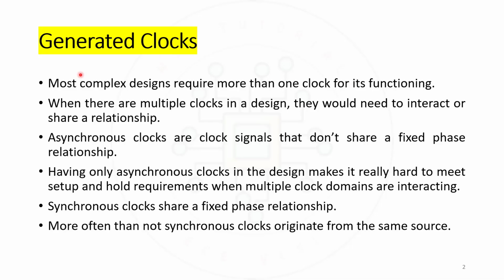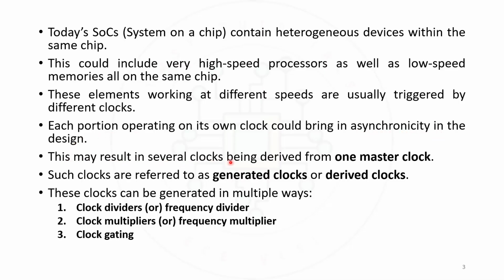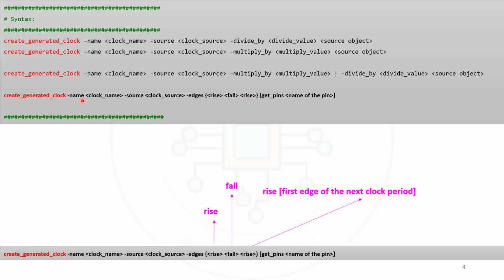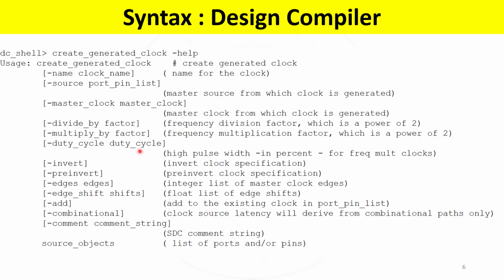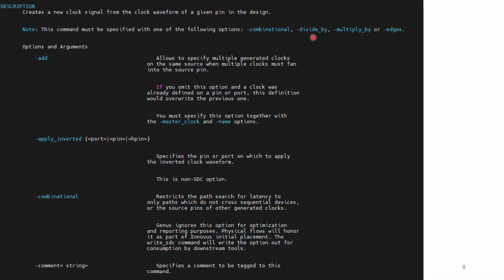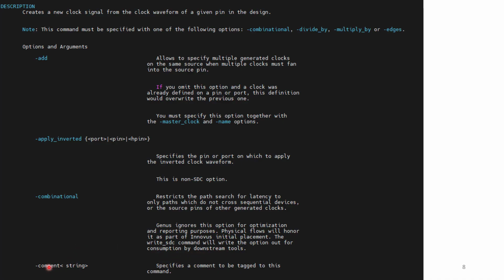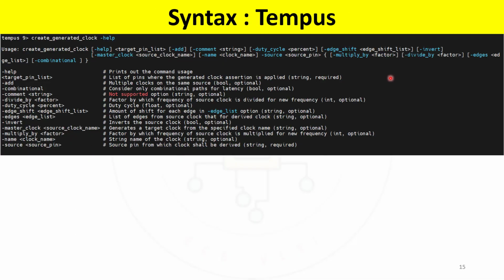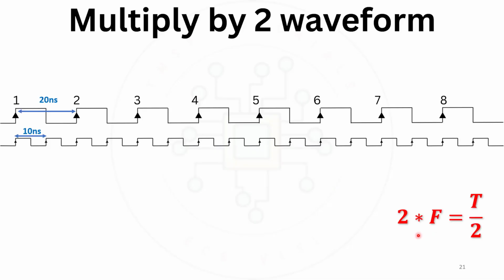create generated clock | SDC Constraints | Divide/Multiply Clock Waveforms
📌 Understanding create_generated_clock in SDC | VLSI Tutorials

In this video, we will learn about the create_generated_clock constraint used in synthesis and STA (Static Timing Analysis).
You’ll understand:
✅ What is a generated clock?
✅ Difference between create_clock and create_generated_clock
✅ Syntax and usage with examples
✅ How tools interpret generated clocks in the design
✅ Real-time scenarios from synthesis and timing analysis

Whether you are a VLSI fresher, an engineer, or preparing for interviews, this tutorial will help you strengthen your SDC (Synopsys Design Constraints) knowledge.